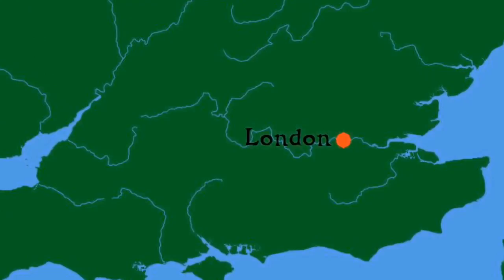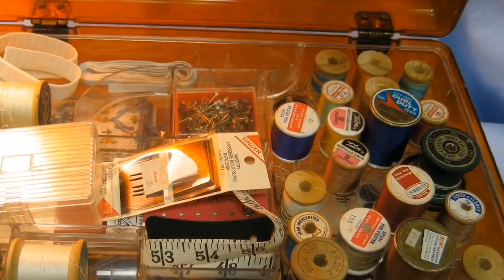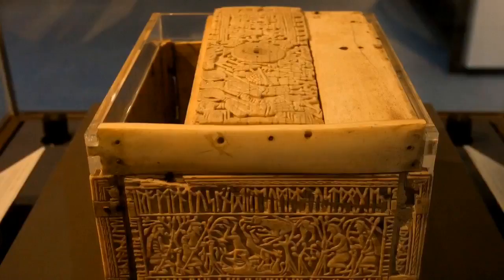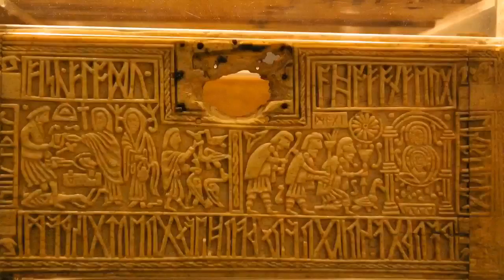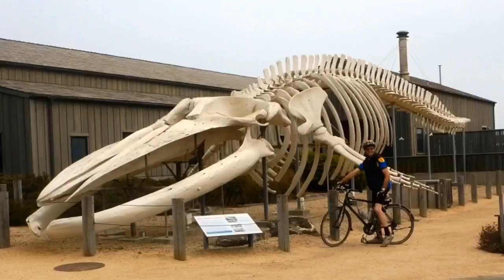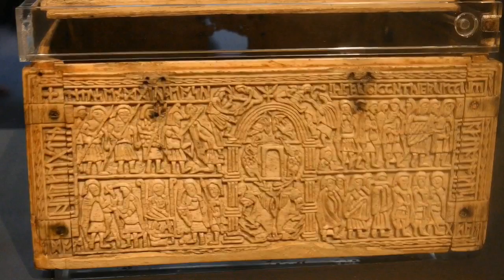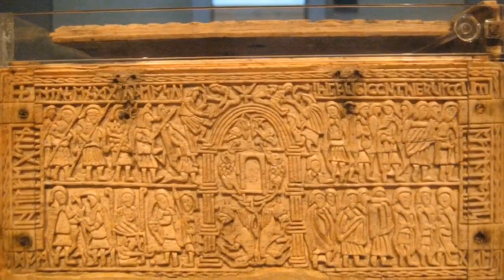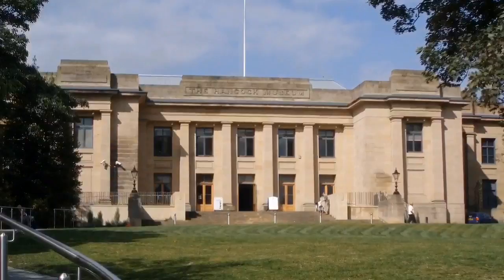What is the Meaning of Franks Casket? : In Focus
Welcome to In Focus. In this series we take a closer look at particular sites, finds and objects from the world of Archaeology.

Today we examine the meaning of one of my all time favourite artefacts, Franks Casket...